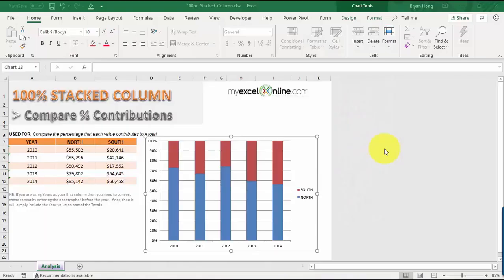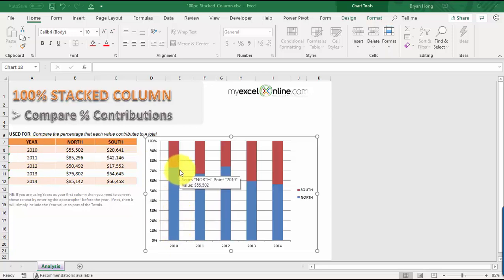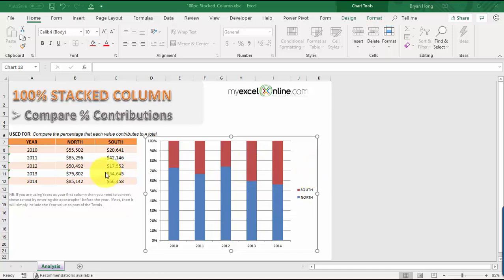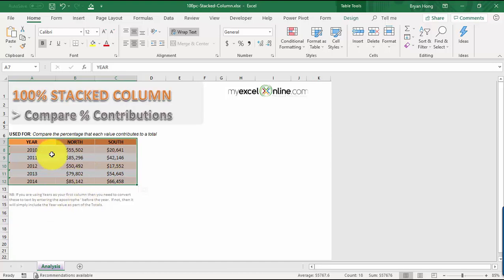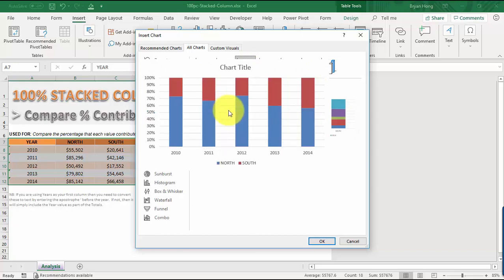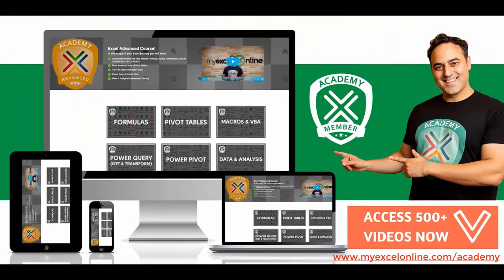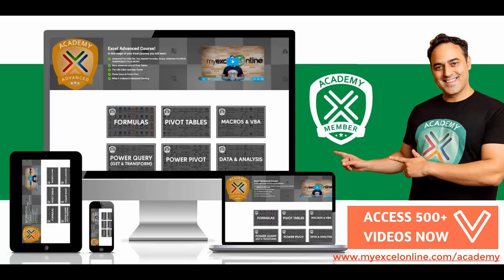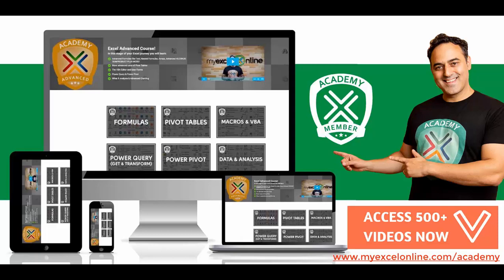How to Create 100% Stacked Column Chart in Excel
How to Create a 100% Stacked Column Chart!  You can easily create a 100% Stacked Column Chart in Excel with this tutorial.

The 100% Stacked Column chart is an extension of the Stacked Column chart in that it compares the percentage that each value contributes to a Total.

Cheers,

JOHN MICHALOUDIS
Chief Inspirational Officer & Microsoft MVP